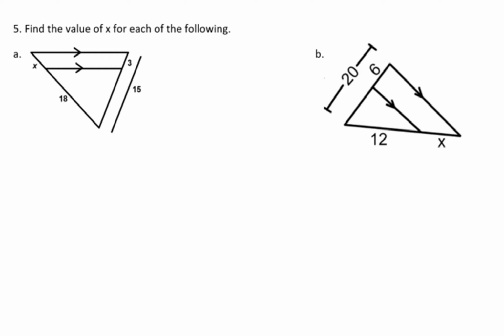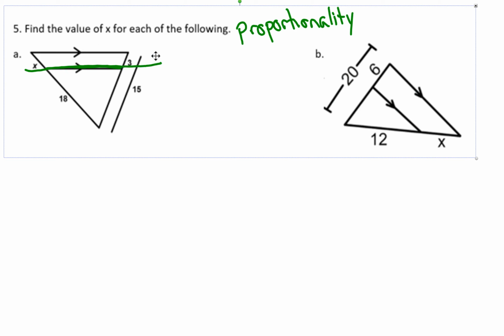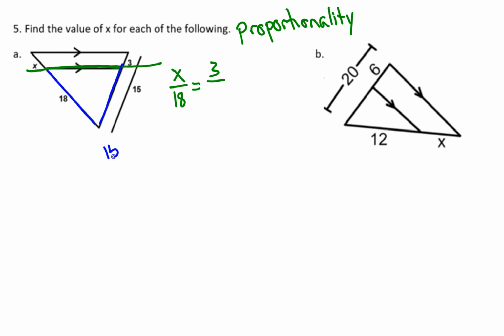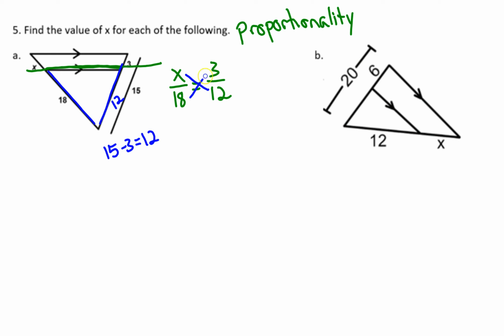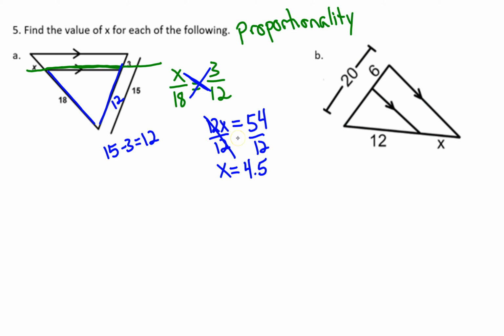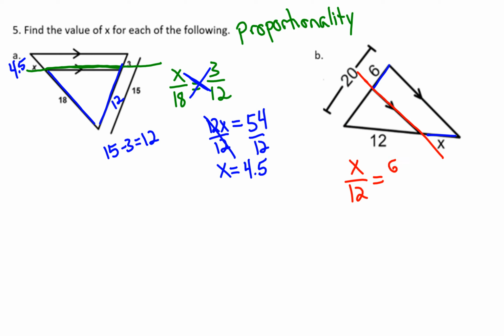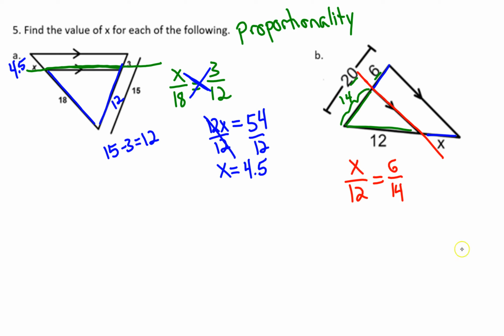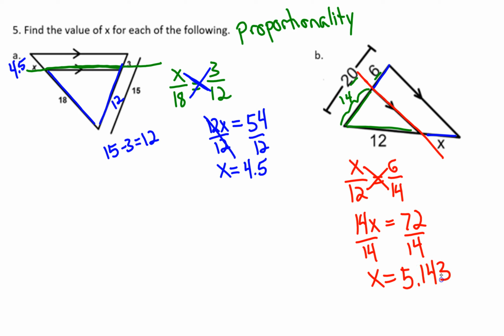Constructions and Triangle Theorem Review 5